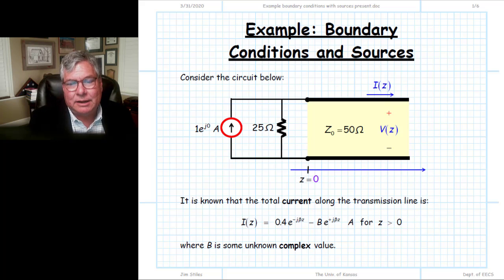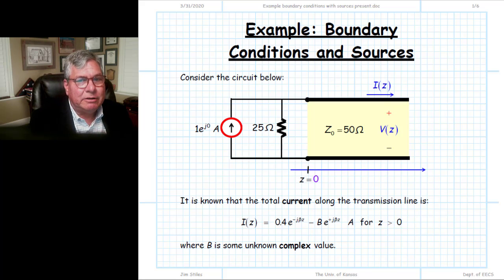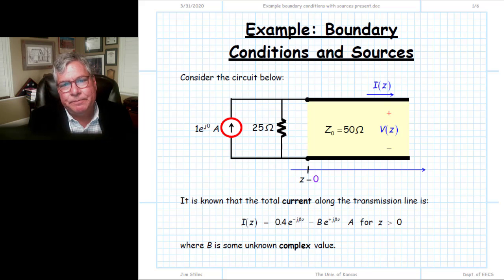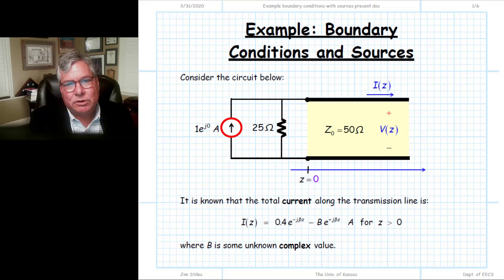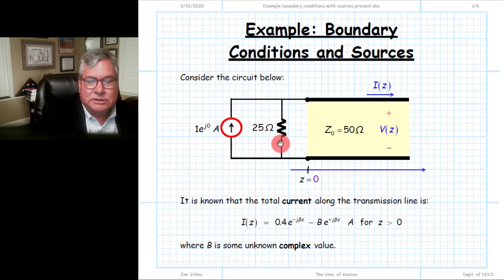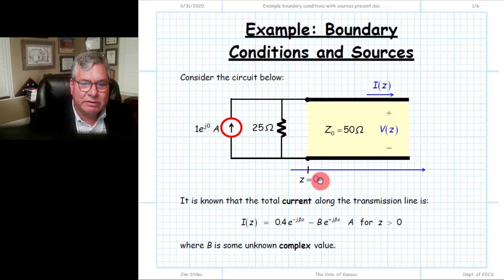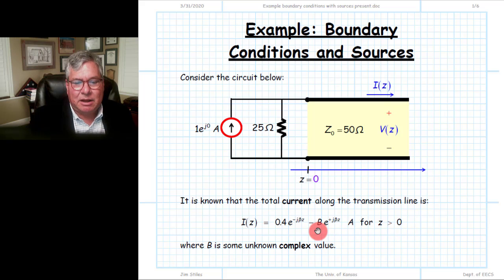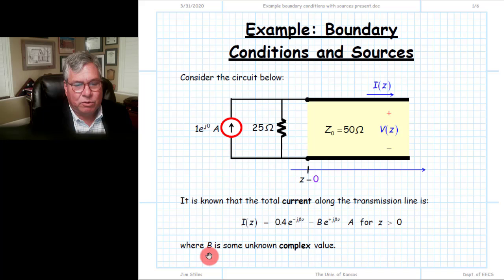Example Boundary conditions and sources